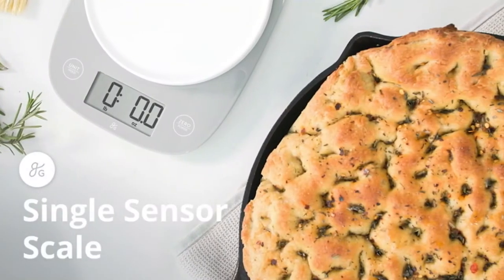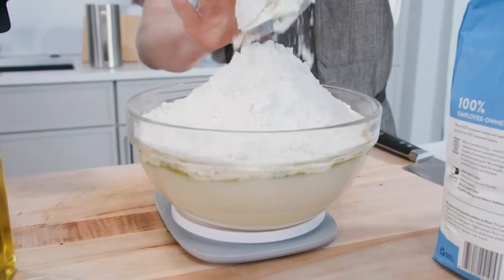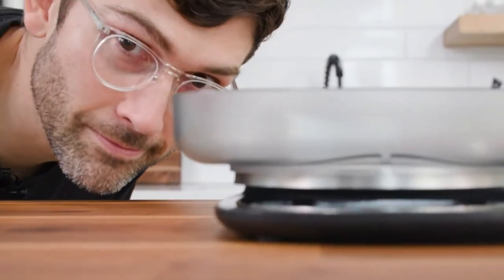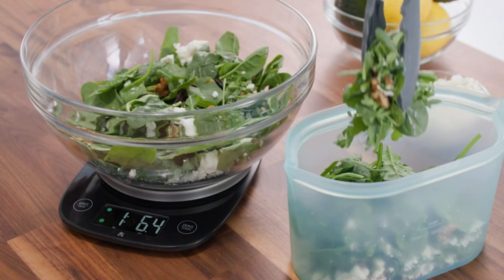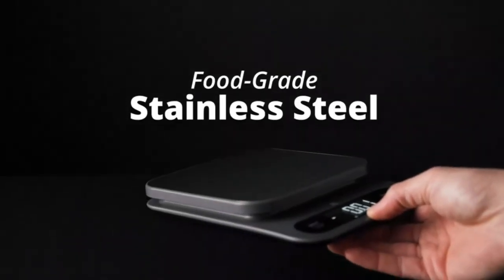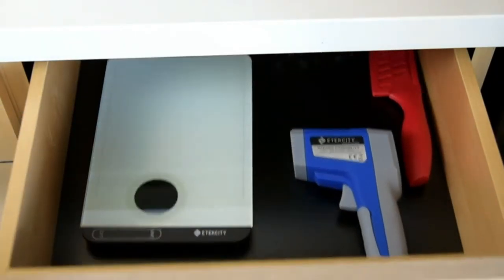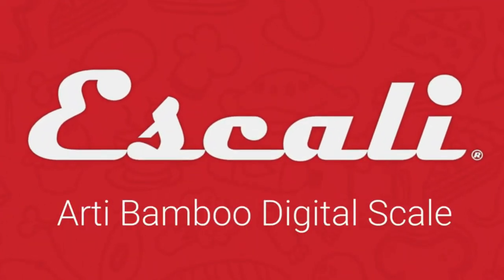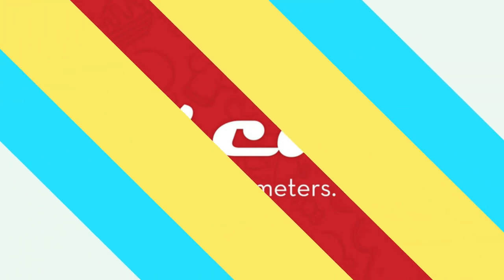Top 15 Best Kitchen Scale You Need For Measurement 2022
Best kitchen scale is the best option for perfect measurement. If you are not finding your match, go through this review you will definitely find useful best kitchen scales digital.

1. Greater Goods Premium Kitchen Scale

2. Greater Goods Food Weight Scale

3. Greater Goods High Kitchen Scale

4. Etekcity Food Kitchen Scale

5. Escali Arti Digital Food Scale

6. Etekcity Food Nutrition Kitchen Scale

7. Greater Goods Blush Pink Food Scale

8. Etekcity Smart Food Scale

9. Escali Ciro C115O Blue Scale

10. Etekcity 0.1g Food Kitchen Scale

11. Greater Goods Eggshell Scale

12. Joseph Joseph 40071 Scale

13. OXO Good Grips Food Scale

14. Etekcity Food Kitchen Scale

15. OXO BREW 6 Lb. Scale

No more worries to measure while baking or cooking. If are seeking the best kitchen scales digital brands, then follow these best kitchen scales digital that will satisfy you. There are huge collections of best digital kitchen scales, and we have picked the most useful and effective one that are highly used for kitchen.

The designs are perfect for regular use and easy to store. The kitchen scales body frame is high in quality and you will see the results after using. The digital scale shows the right amount in colour screen and you can bake without tension.

Digital kitchen scale are sturdy no worry about broken fast or stiffness. Go through the reviews and get your desired digital kitchen scale for cooking at home.